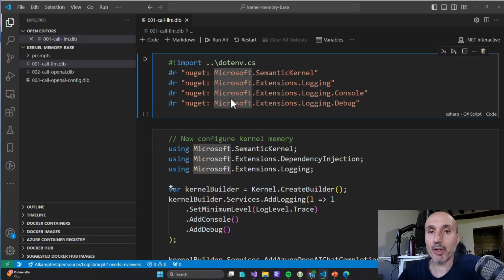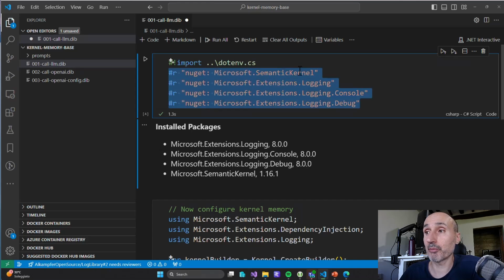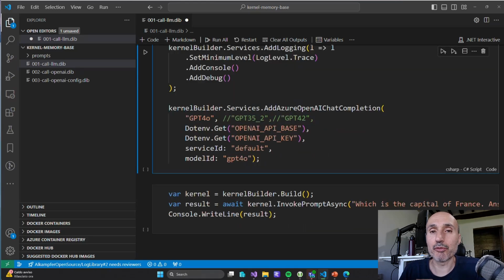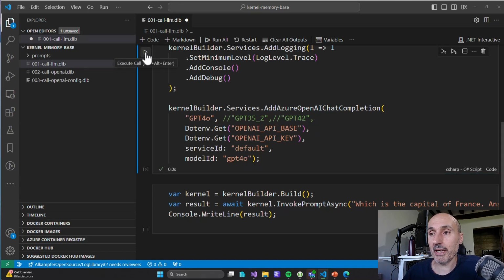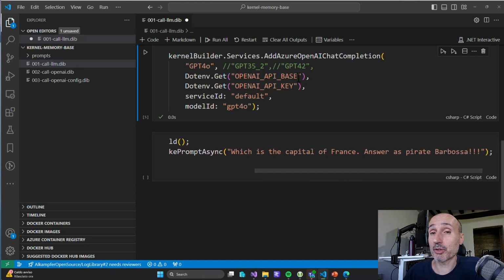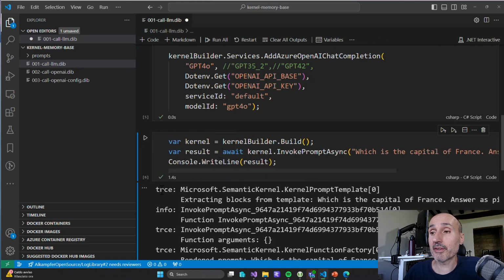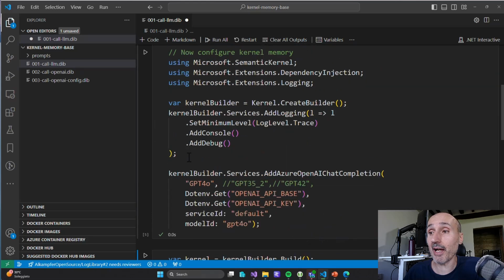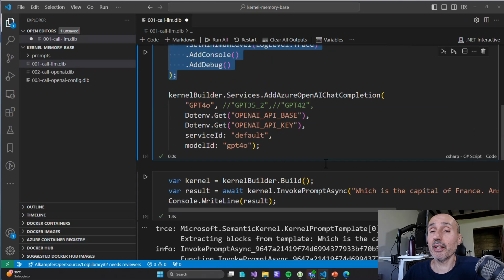Semantic Kernel intro: 1 - Configure and Call a Language Model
This is the first video of a series about Microsoft Semantic Kernel library. In this series I'll create short video focused on a single aspect only, so you can become familiar with the library and understand its basic and advanced functionalities.